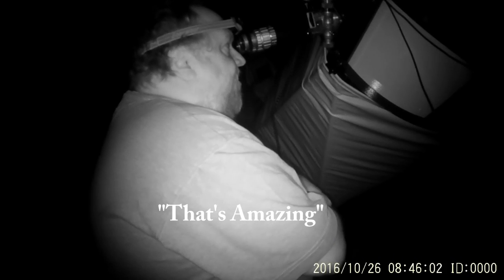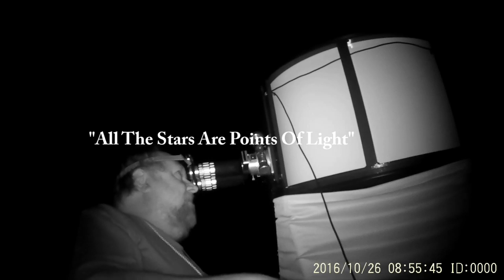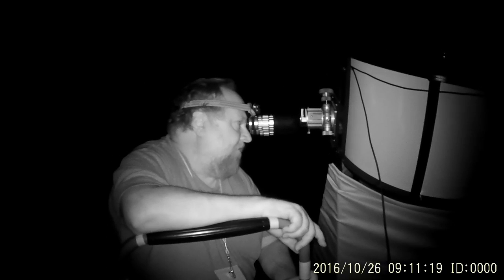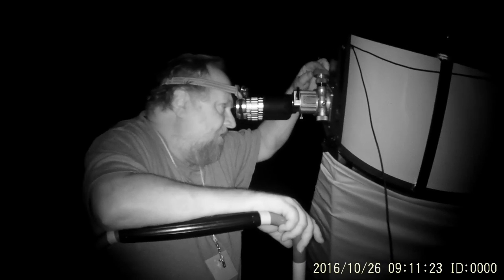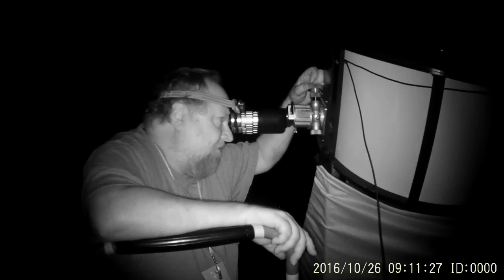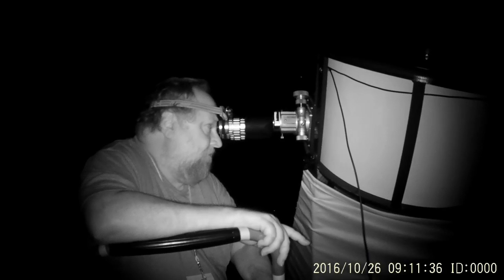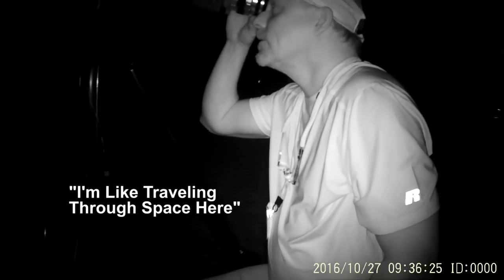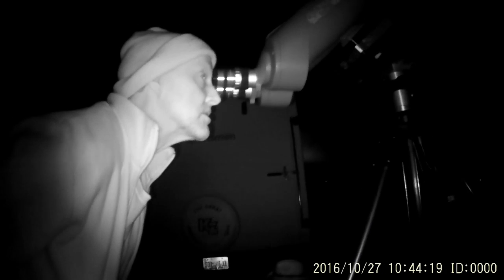ChieflandNight1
Observers at Chieflnd Star Party view through the Binotron 27 and L-O-A 21mm and 32mm 3D Eyepieces and also through an APM 120mm Giant Binocular with the L-O-A 32mm 3D Plossls.